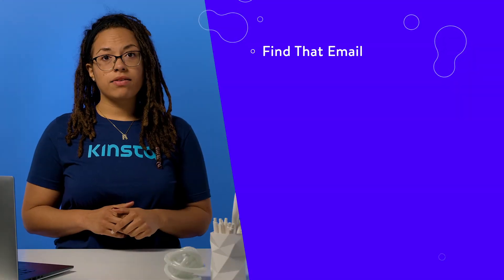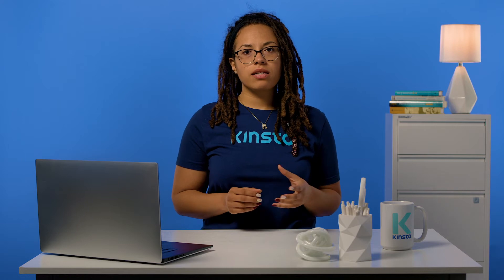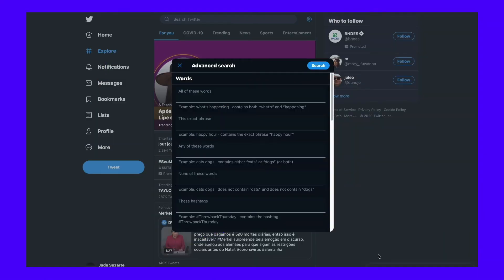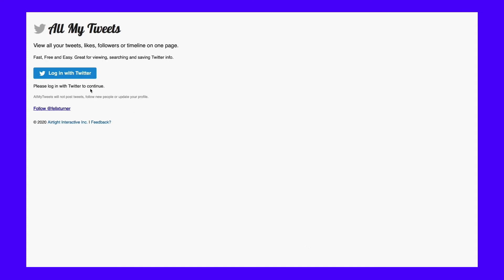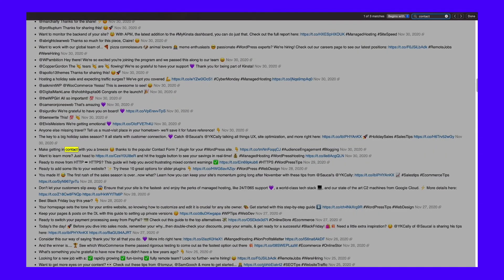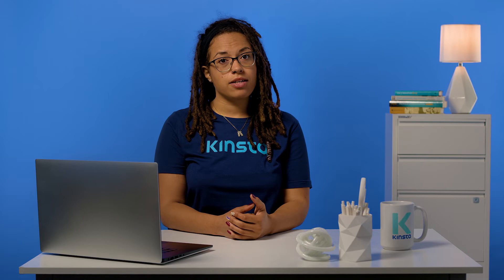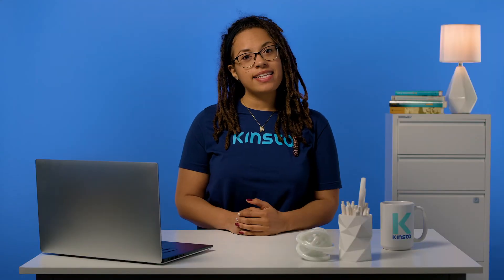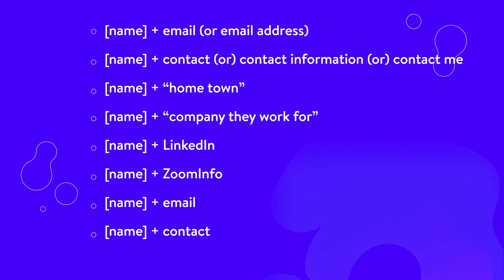How to Find Someone’s Email Address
You spent time crafting the perfect email to send out, now you need to make sure it will reach the right person. Finding the right person to read your email will increase the chances you get the response you want. But remember, once you find the email you're searching for, it's important to be respectful of that person's details.

Maybe you want to reach out to an influencer, create a list of potential sales leads, or maybe you just need to ask someone a question. Luckily there are lots of different ways to find them and this tutorial will guide you through the most effective ones.

🕘Timestamps

0:00 How to Find Someone's Email Address
0:33 Why It’s Important to Find the Right Email Address
1:47 How to Find Someone’s Email Address For Free
2:19 Use “@domainname.com” on DuckDuckGo
2:55 Use Twitter
3:56 How to Check Old Tweets From Anyone
4:39 Subscribe to Your Prospects Email List
5:09 Ask via Generic Email Address or Contact Form
5:29 Check Out Contact & About Us Pages
5:52 Check Out Author Pages
6:09 Do a WHOIS Lookup
6:38 Use Google (And Search Operators)
7:20 Use Facebook
7:44 Check Your Own Email List
8:10 Export your LinkedIn Connections
8:56 Take an Educated Guess

📚 Resources

🗑️ Email Authentication – Don’t Let Your Emails End Up in Spam

📋How to Build an Email List Fast and Effectively